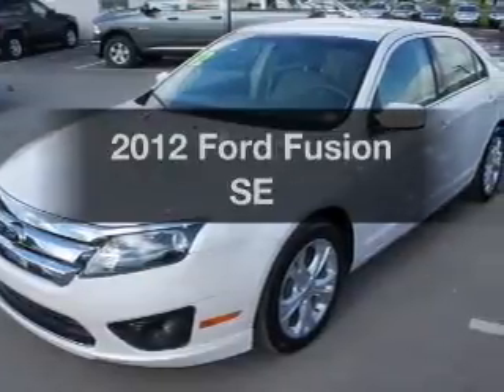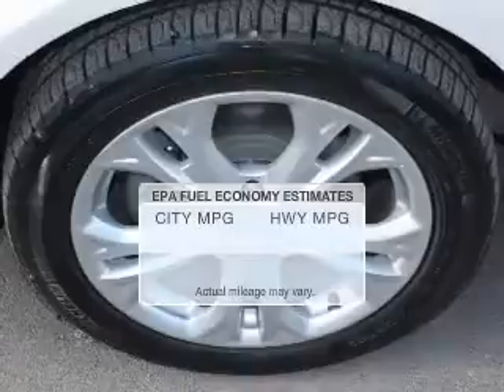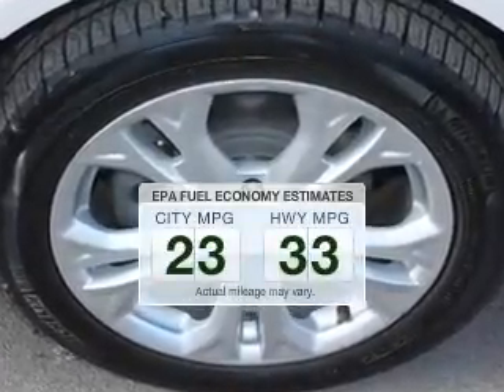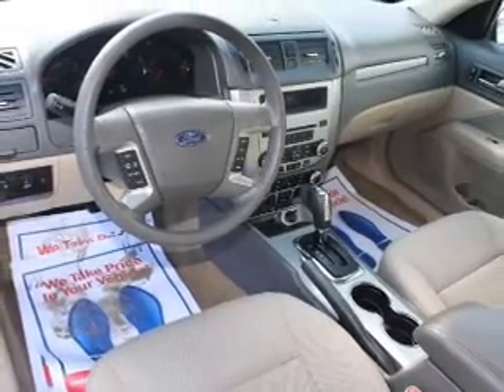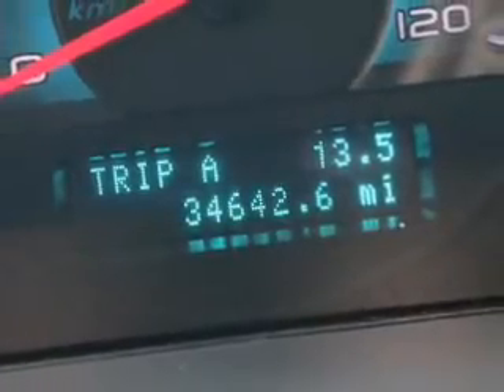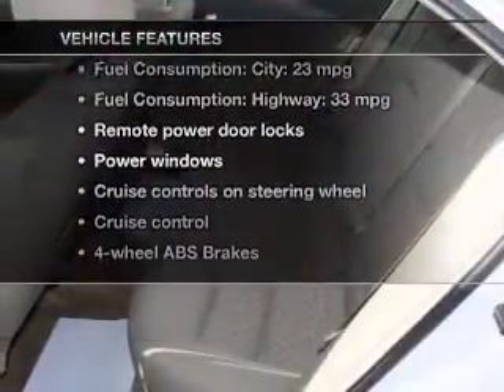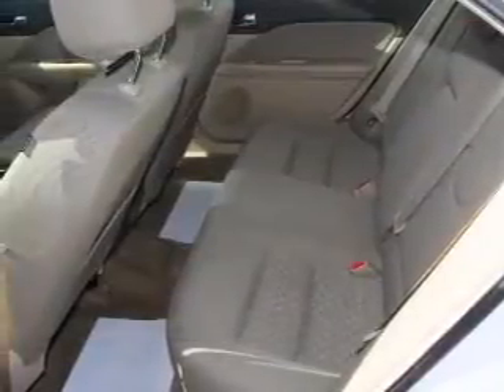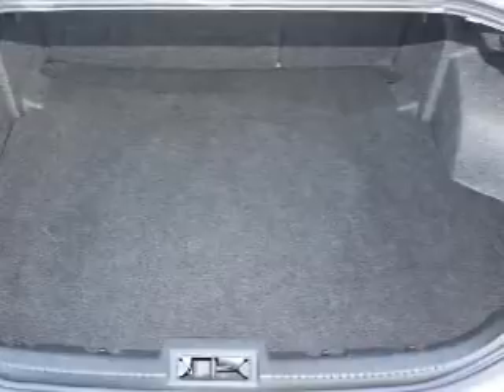2012 Ford Fusion - Ithaca NY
Year: 2012
Make: Ford
Model: Fusion
Trim: SE
Engine: 2.5 liter inline 4 cylinder 16 valve
Transmission: 6-Speed Automatic
Color: White
Mileage: 34630
Address:
Route 13